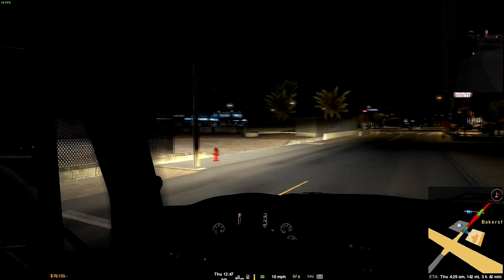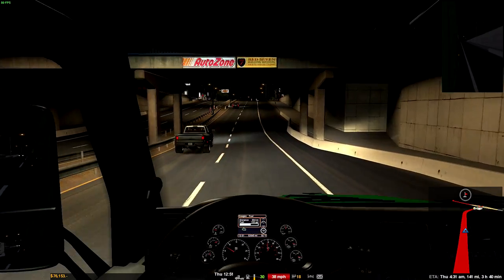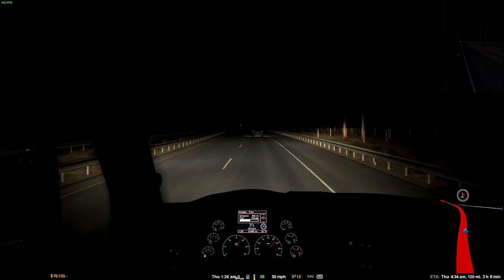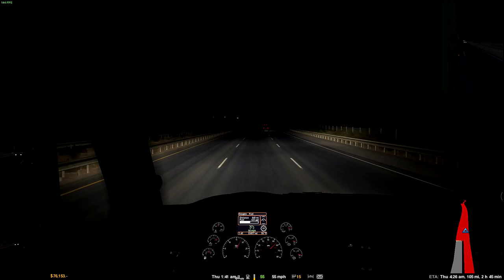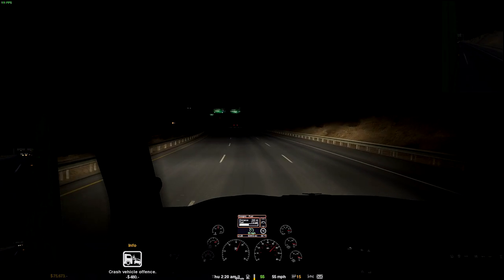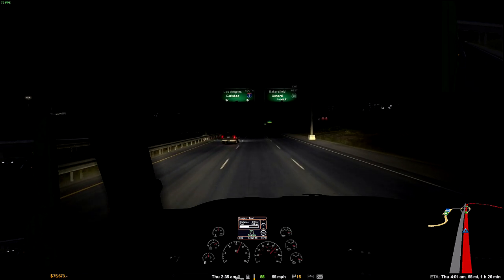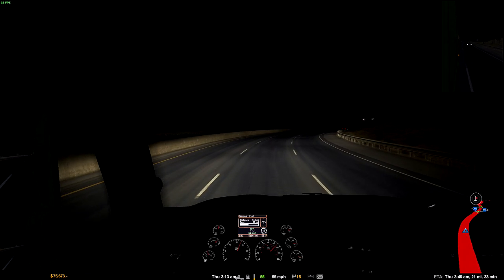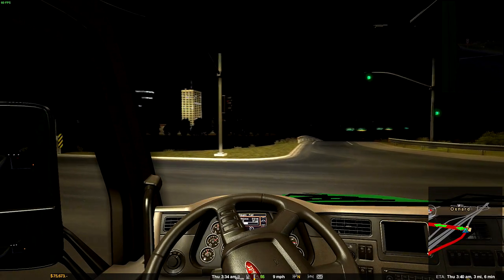American Truck Simulator, Time to told a bit about your computer and mods.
American Truck Simulator. In this second installment on playing ATS I go into your Computer, not literally and tlak about how this game performs a bit and broach the subject of mods. I go into this early because most people when they discover the open nature of the game and ALL the mods that are out there they go crazy. I know I did. So I thought I would explain a bit how mods are on your system so you are ready when you add those 15 billion mods to your game. This si a set up for the much bigger aspects I will talk about in the upcoming additions to this series. Please enjoy and have fun.